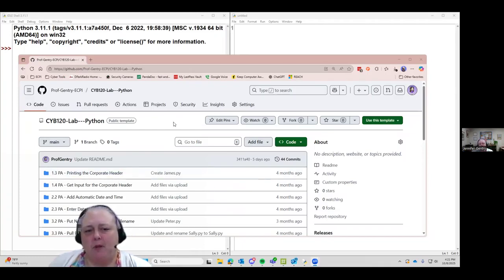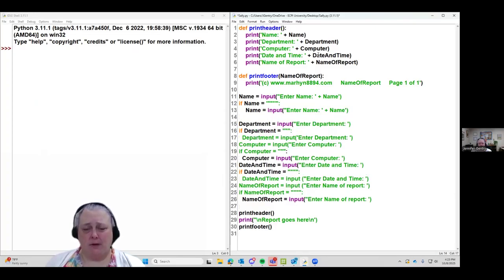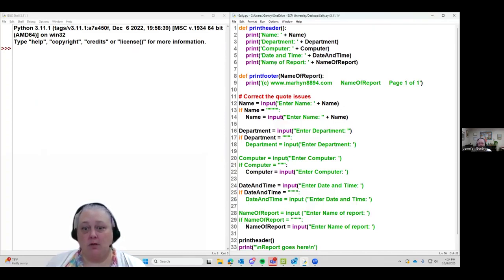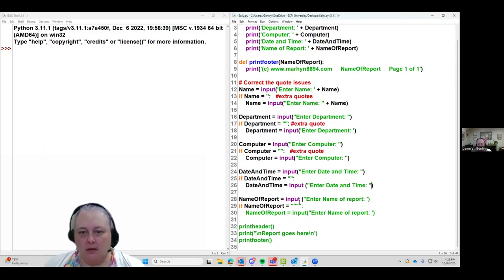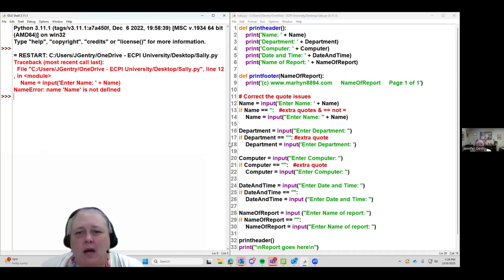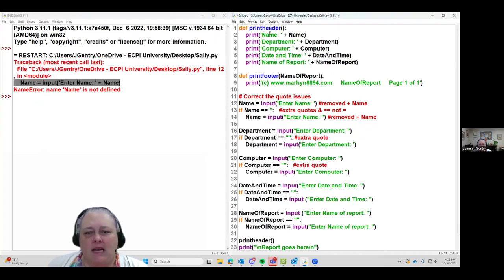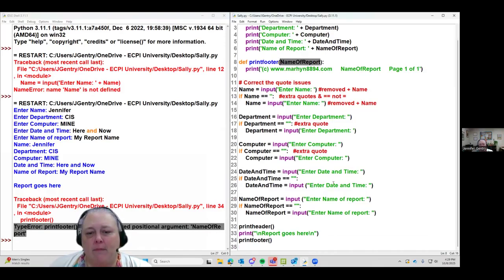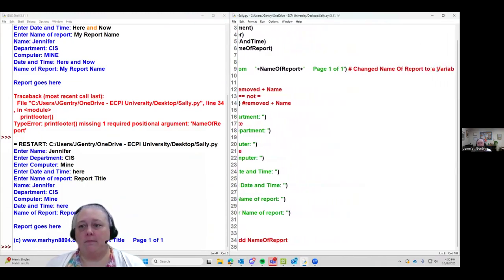Python Debugging - Mary